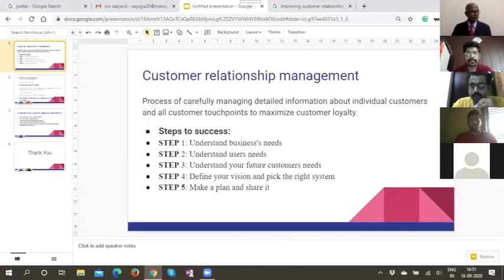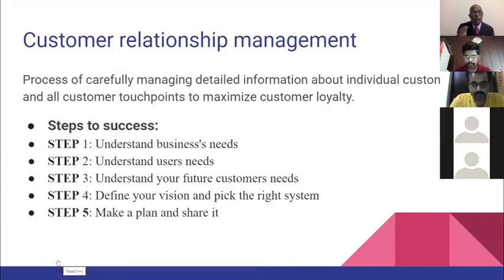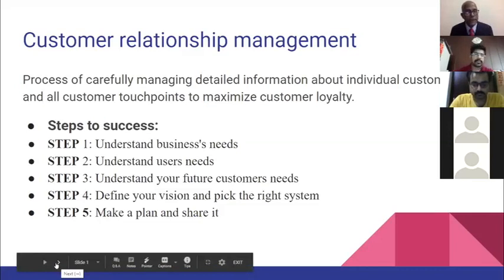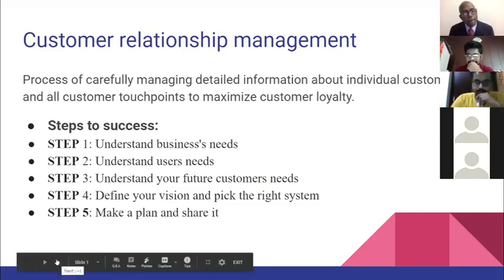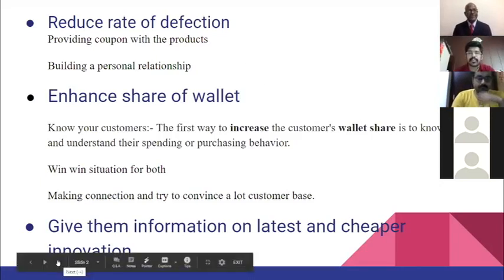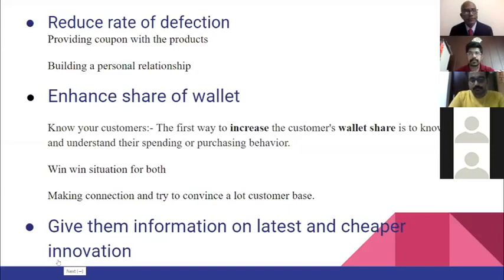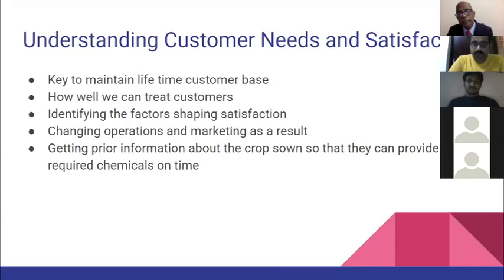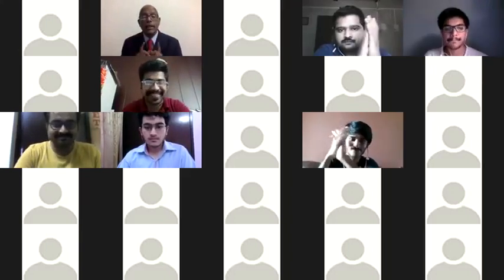"CUSTOMER RELATIONSHIP MANAGEMENT in an Agrochemical Company: HOW?" A Perspective of PGDABM Students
The students are awesome. Their ideas are path-breaking! Their approach is commendable! How do you manage your customers so that you could retain them and also be able to continue to build your customer base? Take a look at this video and leave your comments on it.

To Your Greater Success,
With love & gratitude,
Siva
Dr. B. Sivaprasad
Trainer, Author & Motivational Speaker